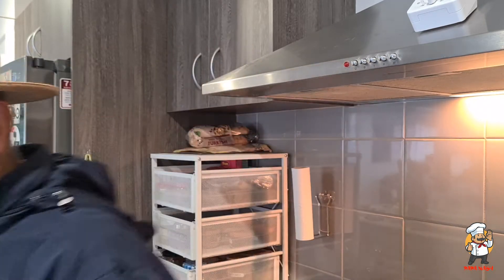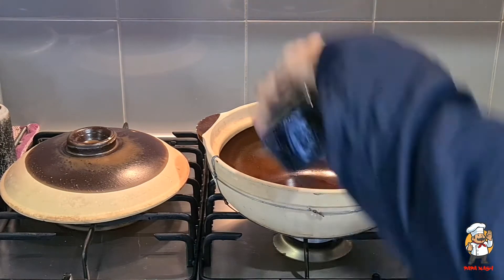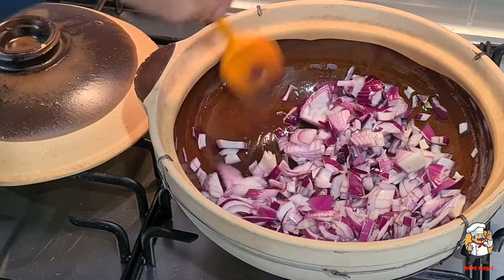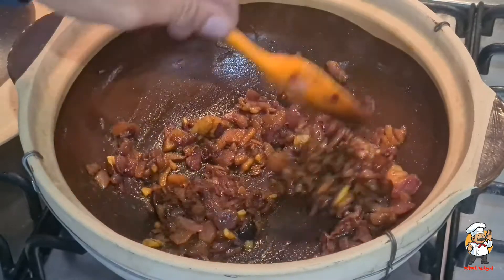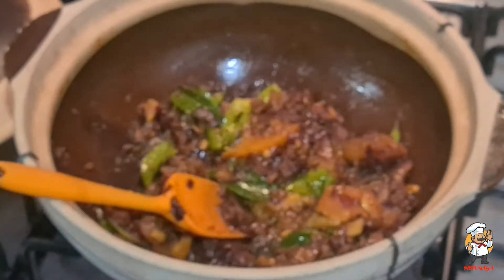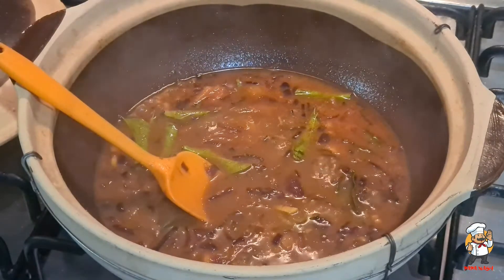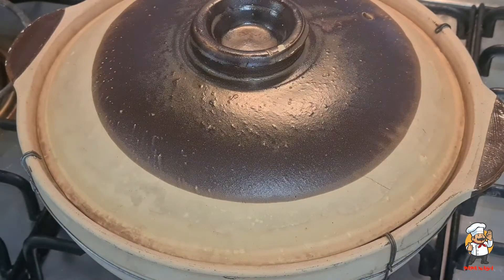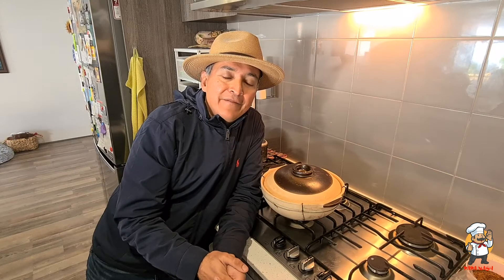Chinese Style Fish Curry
Papa Nash makes a simple style fish curry just like how he learnt it from his mother in-law.

It is special to us because she cannot be with us although she would love to, she is in Malaysia and missing us as much as we are missing her. She is an excellent cook and having this recipe means we can enjoy a part of her, in her absence.

Please find details of the recipe

Hugs and Blessings from Papa Nash. 🙂